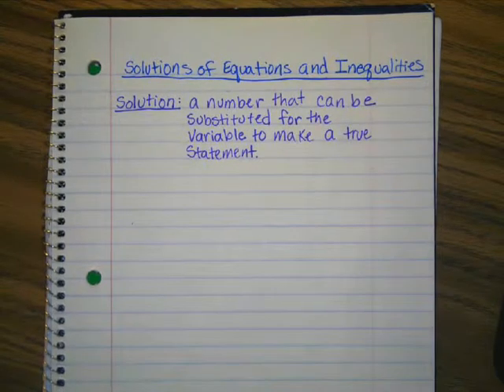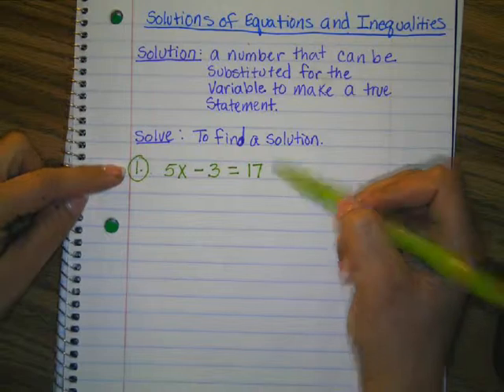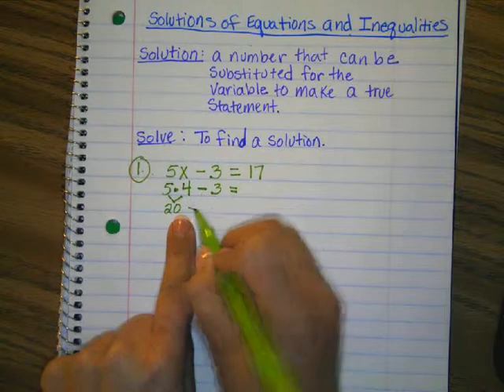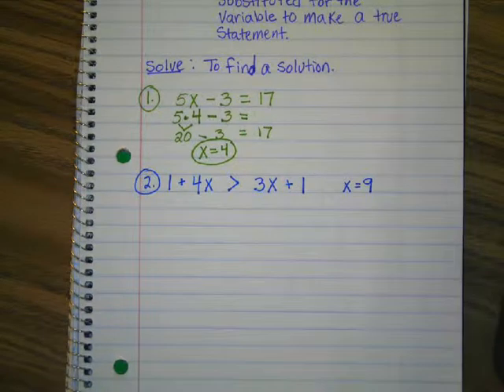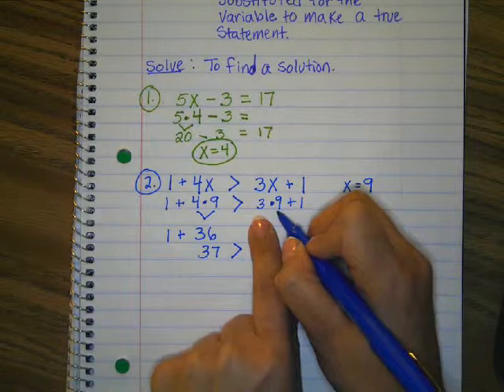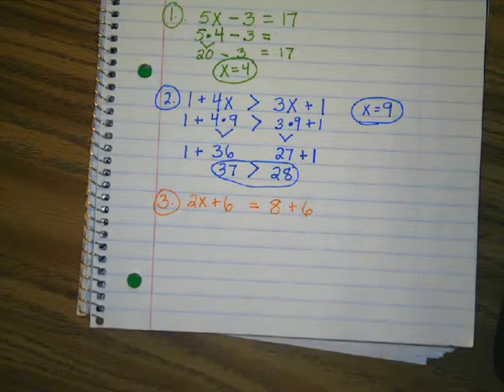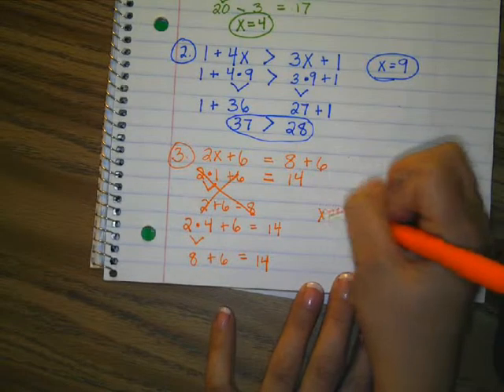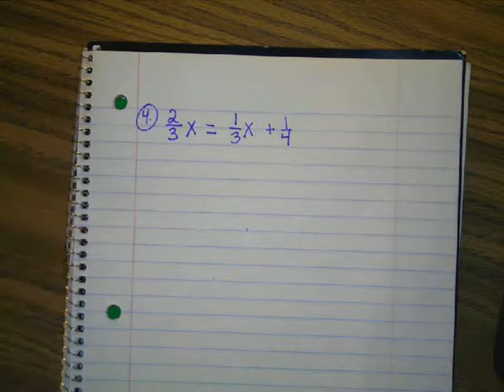Solutions of Equations and Inequalities